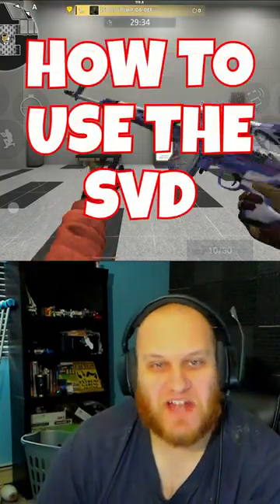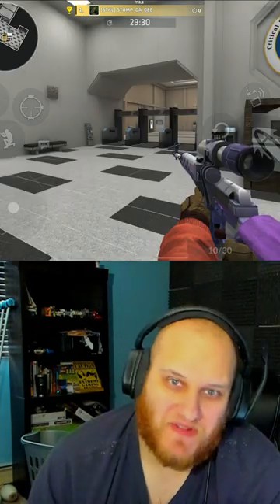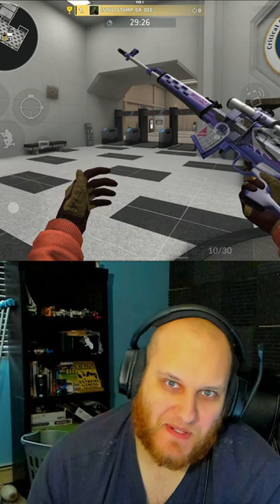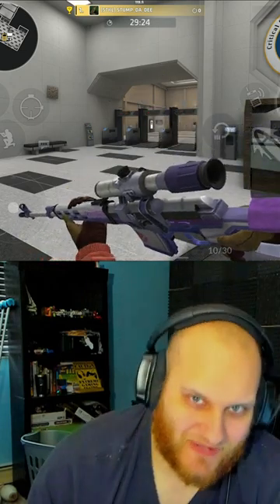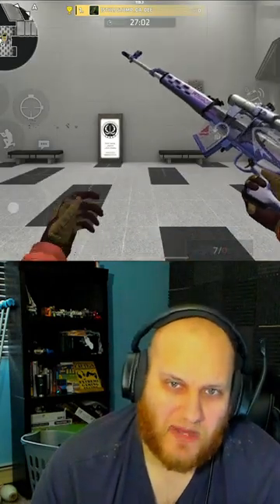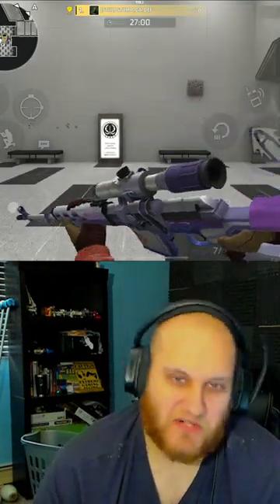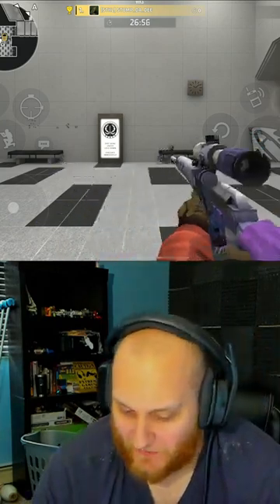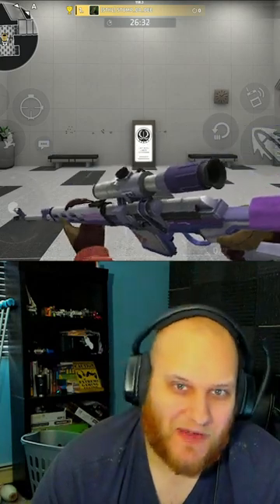How To Use The SVD Auto Sniper in Critical Ops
Learn how to wield this powerful, coalition exclusive, auto sniper.